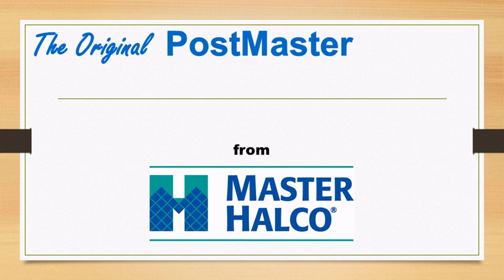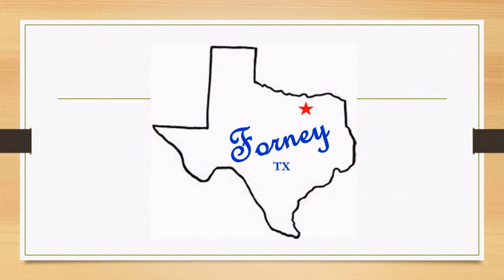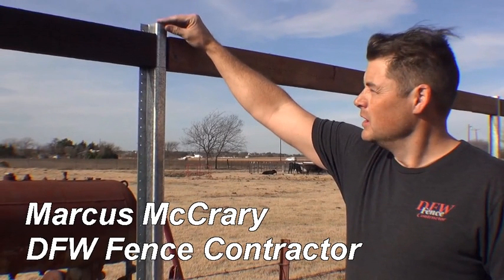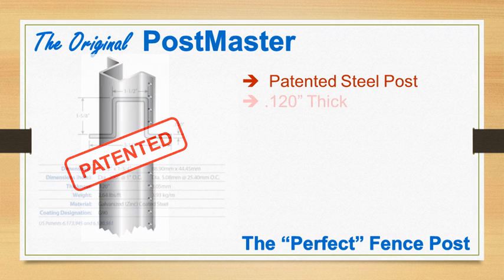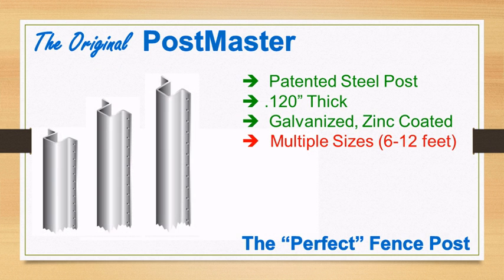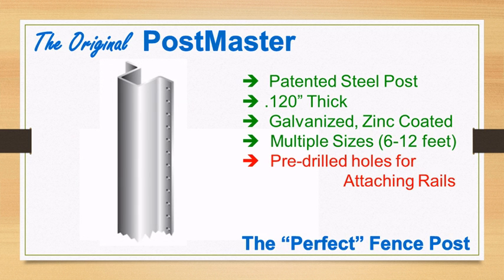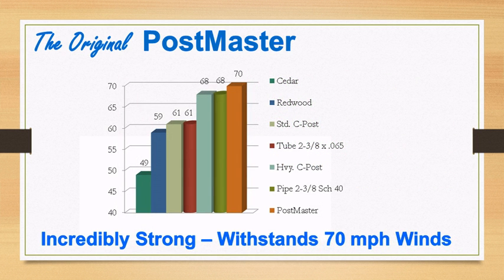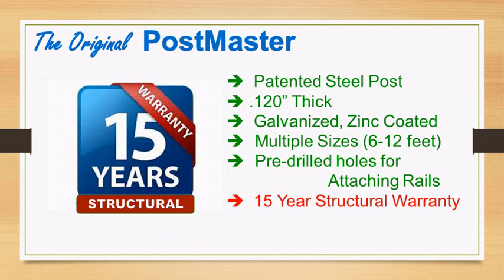PostMaster Installation Part 1 – Overview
Find out how easy it takes to build a PostMaster Fence.